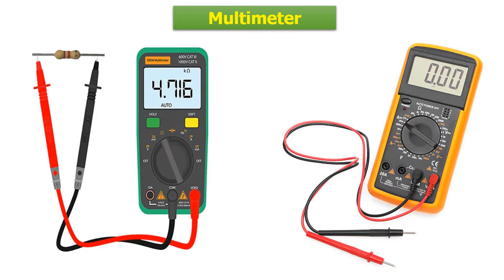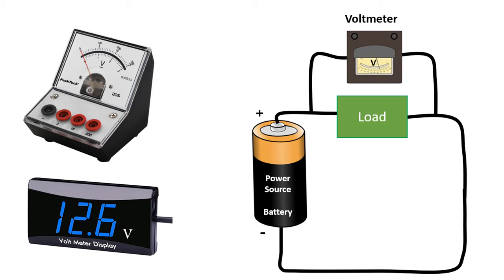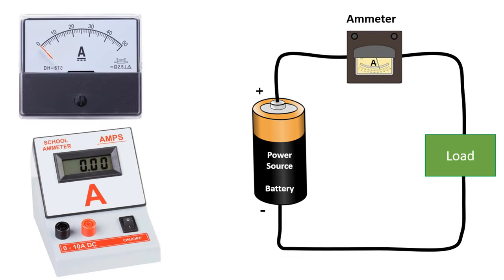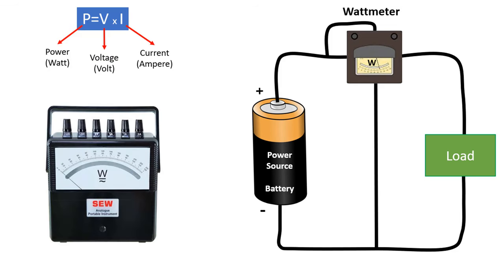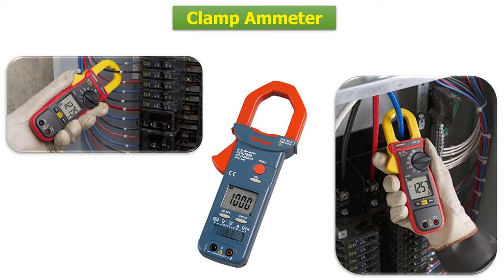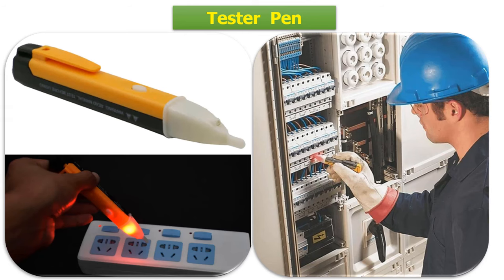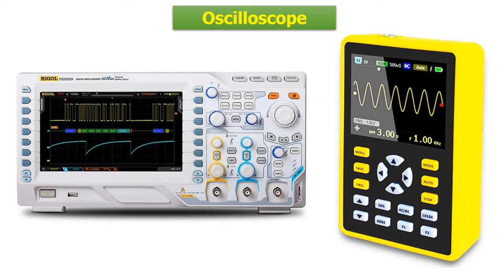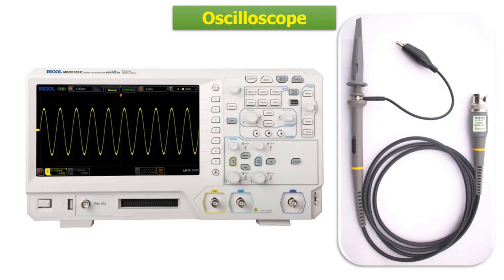Electrical and Electronics Measuring and Testing Equipments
In this video, I explained the most commonly and widely used measurement and test devices in electrical and electronic circuits. I also showed many devices that we may encounter in daily life. It will be a nice video where you can find basic information about what kind of measurements are made with which device.

00:00 Introductor
00:21 Multimeter
00:54 Voltmeter
01:18 Ammeter
01:38 Wattmeter
02:10 Clamp ammeter
02:56 Electrical Tester Pen
03:50 Oscilloscope
04:42 Tachometer
05:30 Thermometer
05:48 Luxmeter
06:31 Anemometer
07:15 Sound and Level Meter